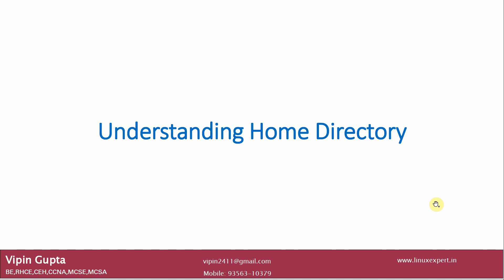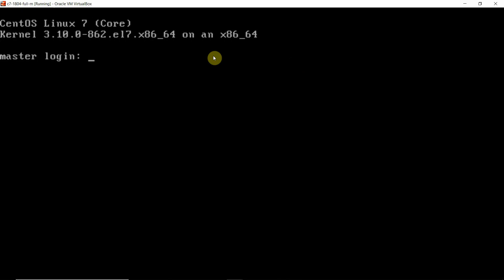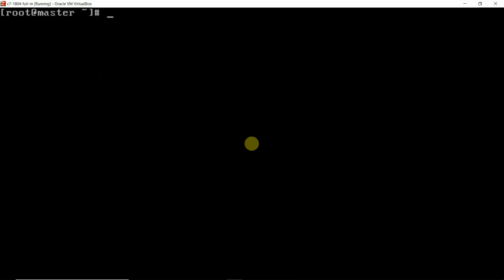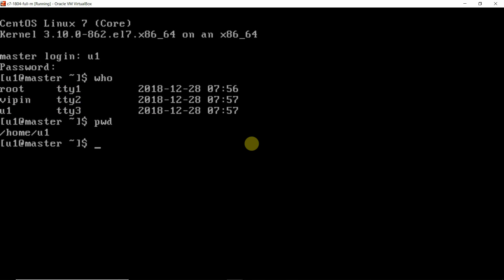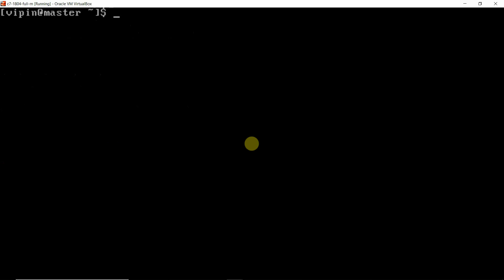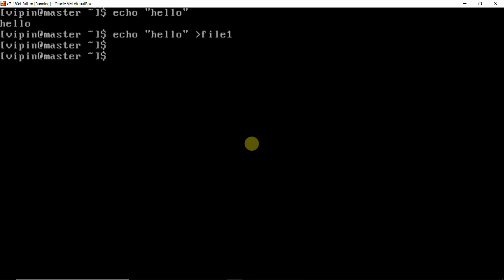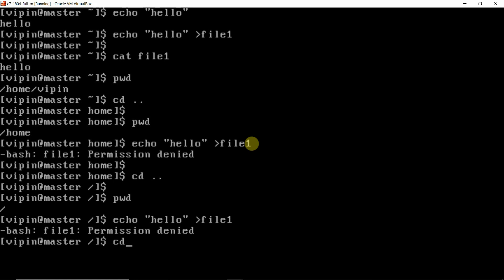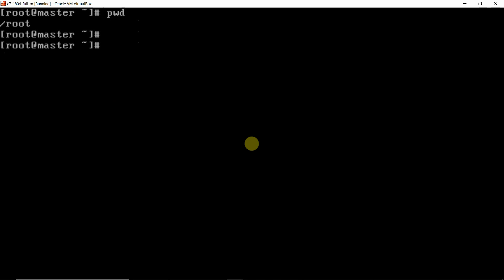Understanding home directory